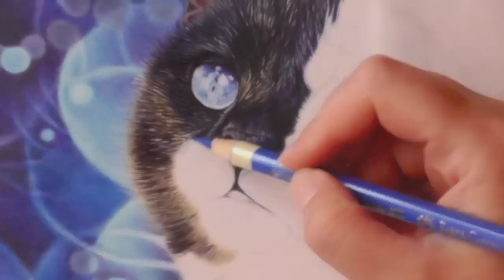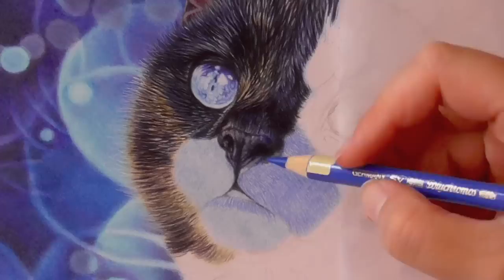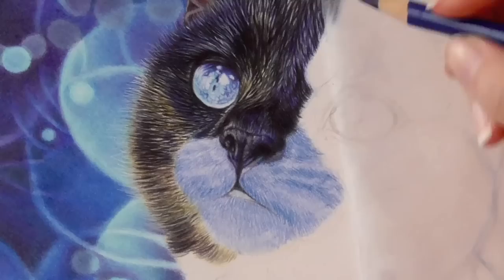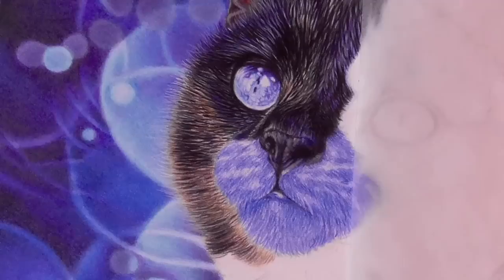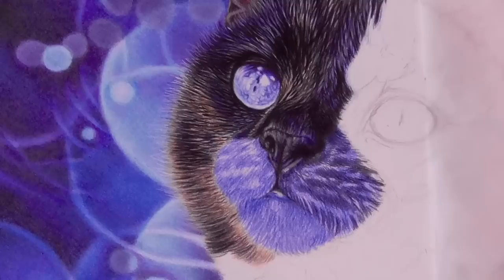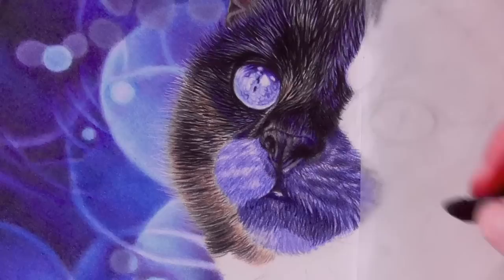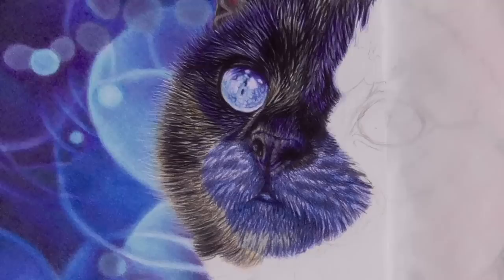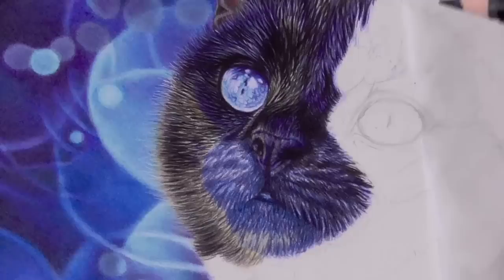how to draw black fur with colored pencils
Welcome to my very first video demonstration!
Today i will demonstrate how to achieve a realistic looking black fur with colored pencils.
Also if my english sounds a bit funny at times. you can blame my dutch accent for it :P

List of Materials:
Faber Castell Polychromos (Cobalt blue,Helioblue-reddish, delft blue, Dark indigo blue, Dark sepia, light yellow ochre and black) and Caran 'd ache Luminance colored pencils (Brown ochre 10% and light cobalt blue) and a white prismacolor.
A4 Fabriano Artistico (hot press) cotton
knitted eraser
Zest-it solvent for blending
a soft brush.

Ref photo (cat) from the Paint my photo website (photographer Jacky Werner)